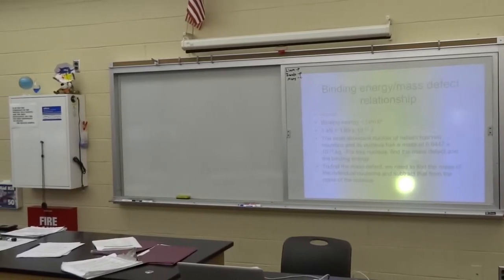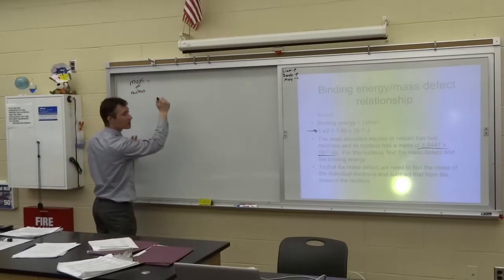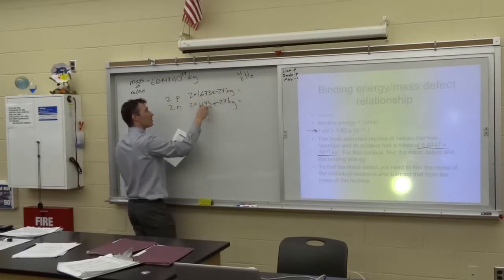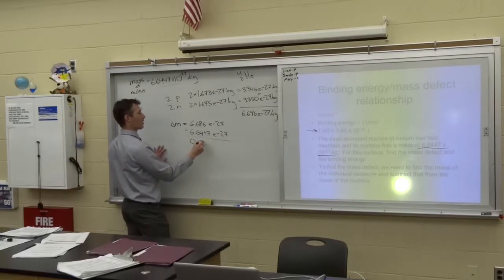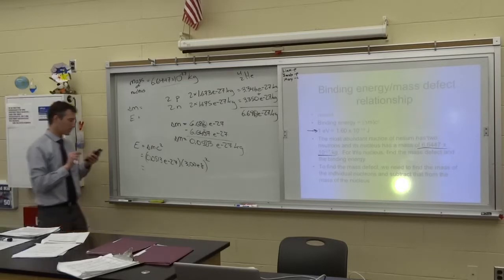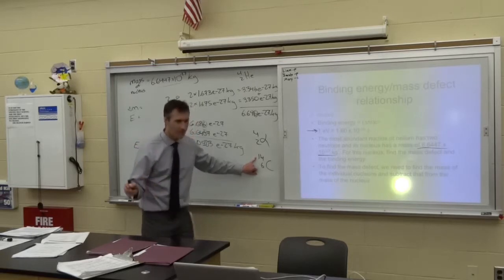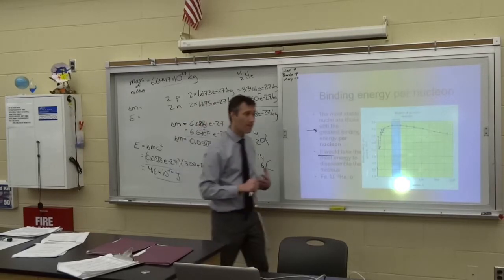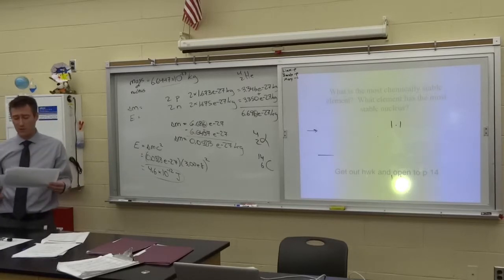binding energy calculation 1